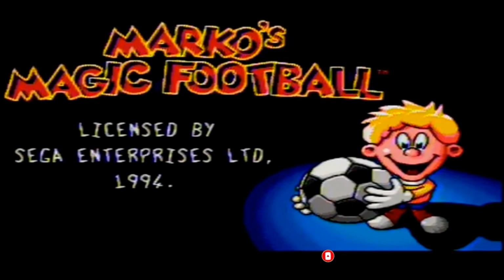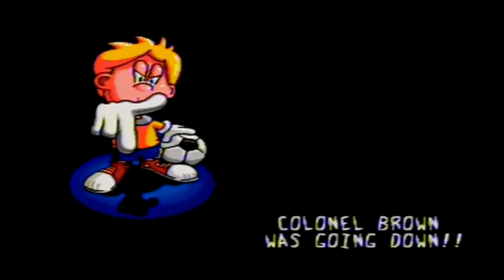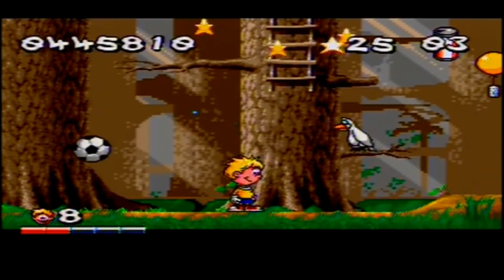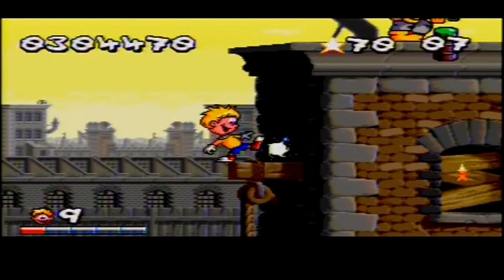GMR - Legacy Review - Marko's Magic Football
In this episode I review the classic platformer Marko's Magic Football.  How do you stand out in an era dominated by platformer games?  Domark has it covered.  Enjoy.